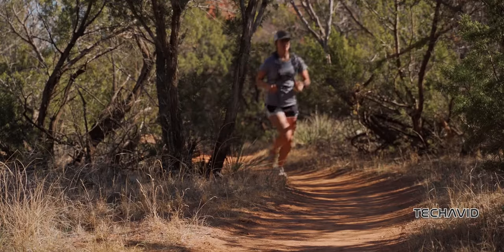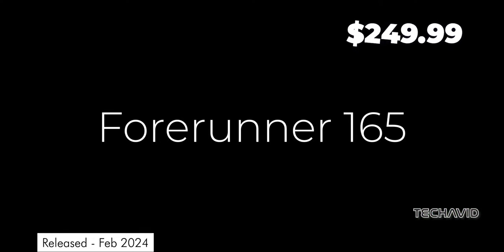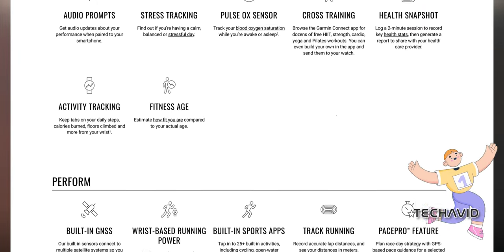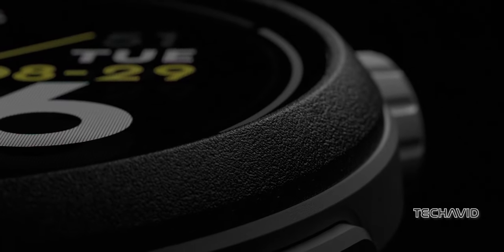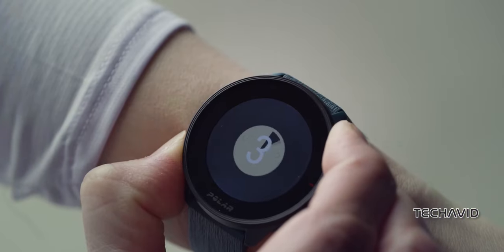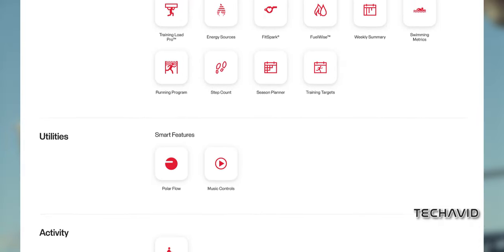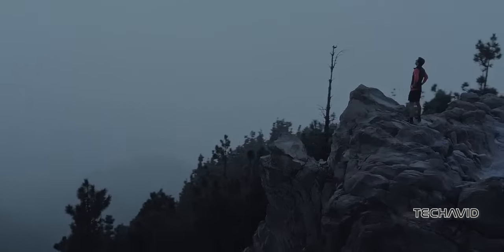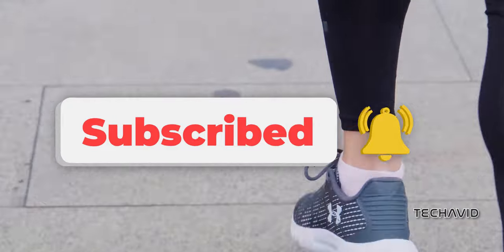5 Exciting GPS Running Watches Under $250! (2024)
Explore our carefully chosen lineup from brands such as Garmin Forerunner, COROS, Polar, Decathlon, and Suunto  – the top 5 GPS running watches under $250! Uncover the perfect blend of affordability and functionality as we delve into the features of these renowned watches, tailored to elevate your running experience without breaking the bank.

Questions:
    Which GPS running watch offers the best value for its price?
    What key features make these watches ideal for runners on a budget?
    How does each watch stack up in terms of accuracy and performance?
    What unique functionalities do these watches bring to the table?
    Which watch would be the perfect fit for your running goals and needs?